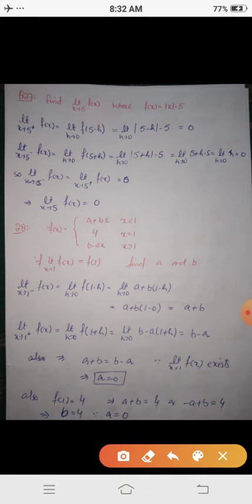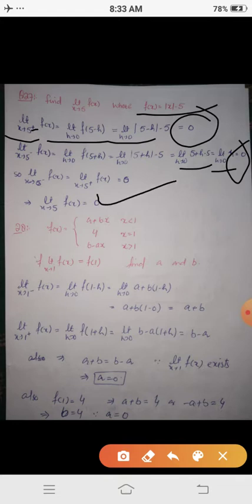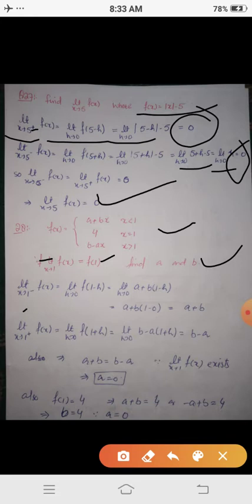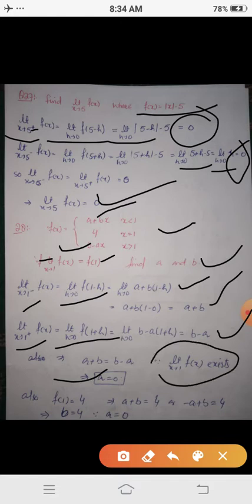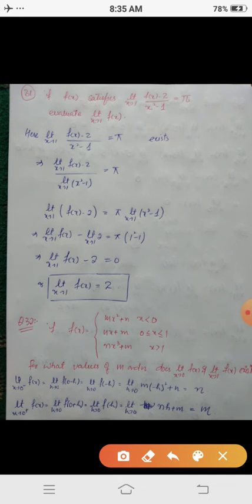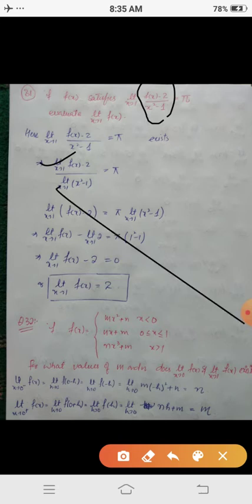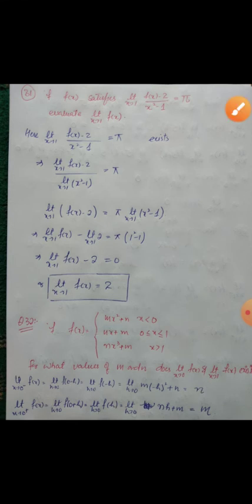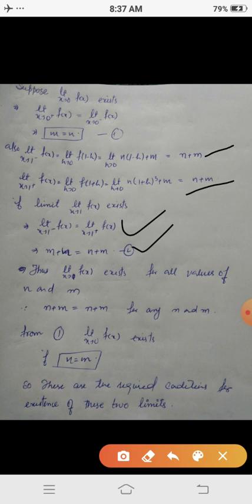Exercise 13.1 continue